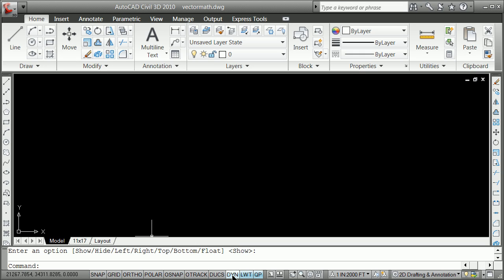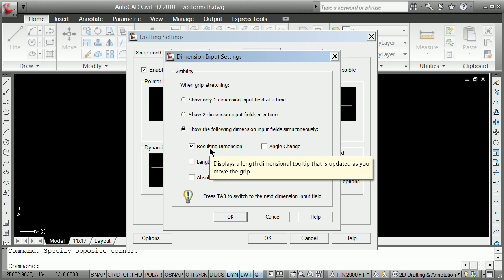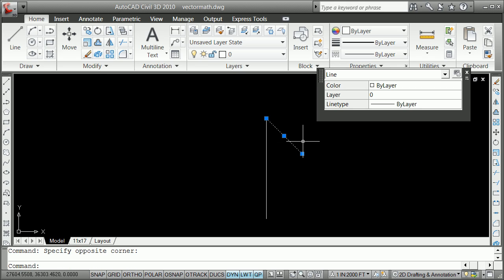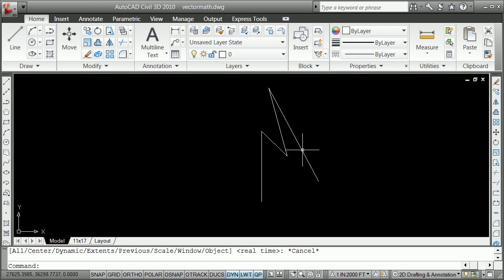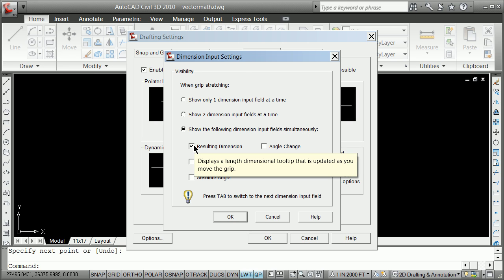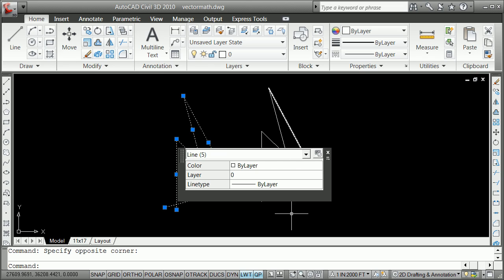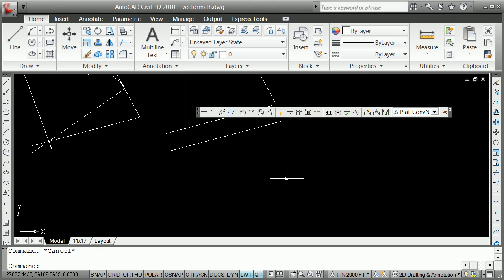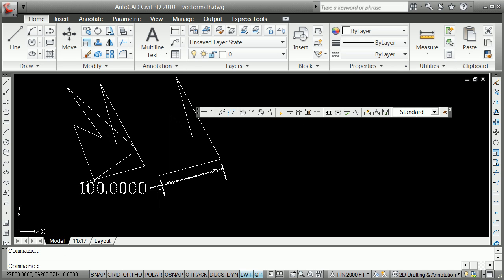Review of Turning an angle with grips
A quick review for the drafting exam so that you remember not only how to do circle stuff but also grip edit and draft turned angles.